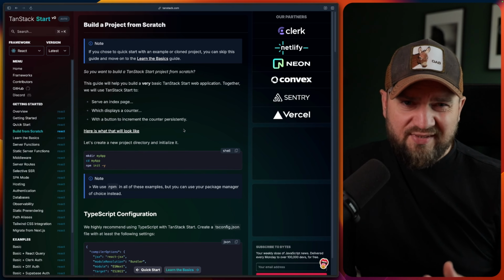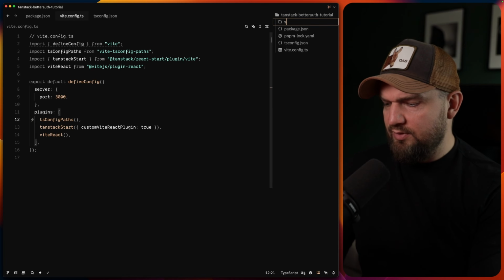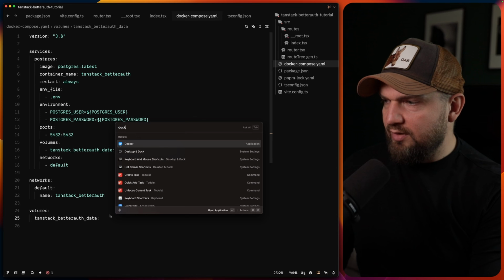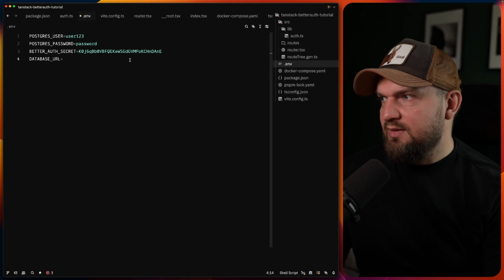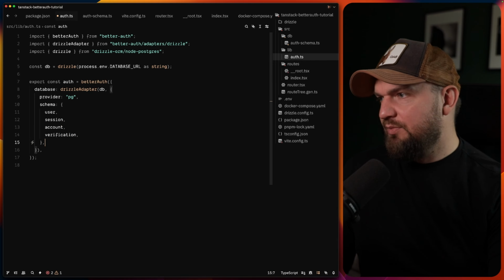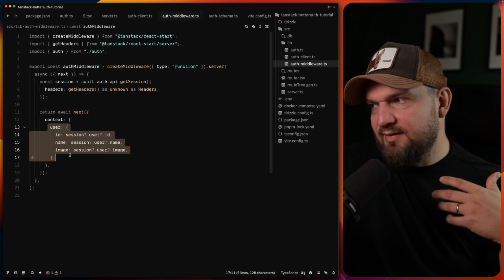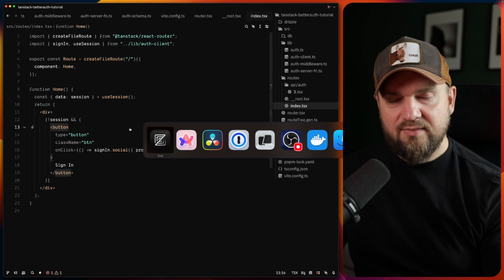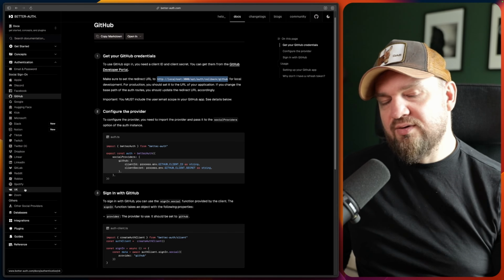Tanstack Start and Better Auth - Best Auth Combo?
In this episode I'm showing how to spin up project by using Tanstack Start, Better Auth and own Postgres DB with Drizzle.